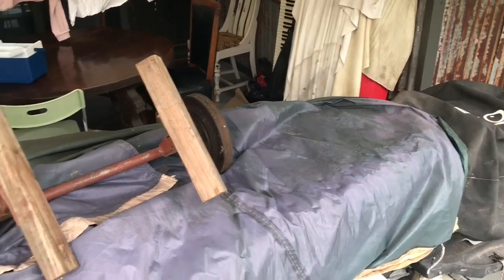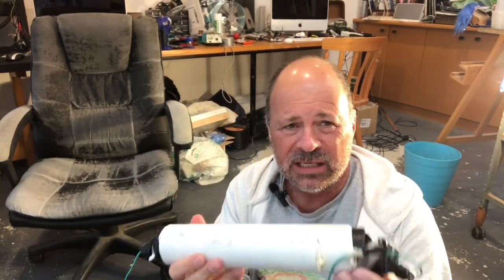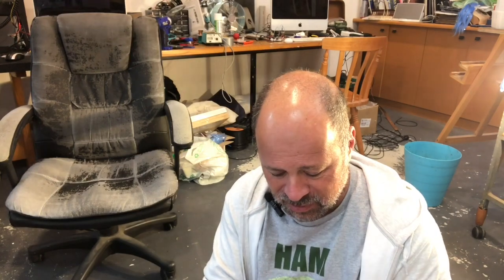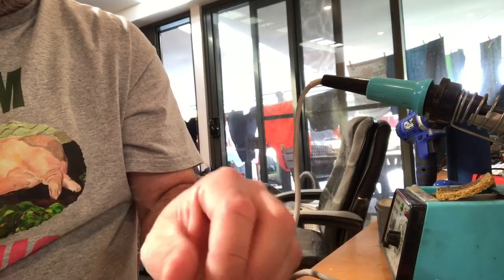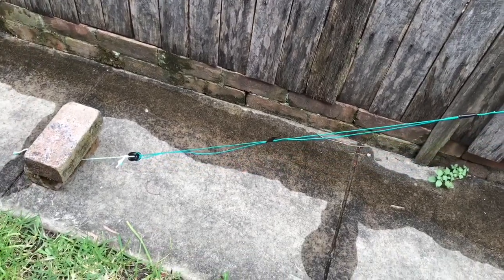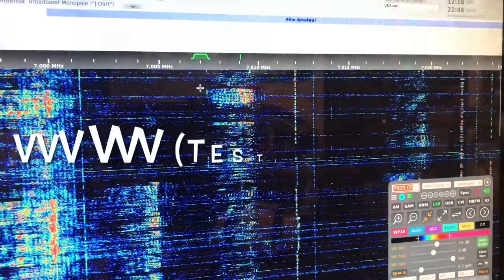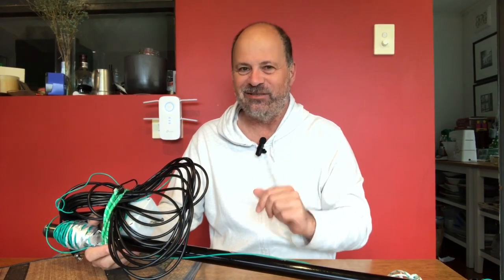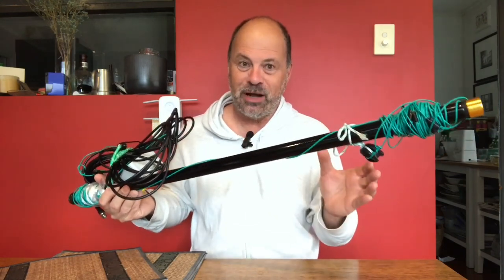Portable Antenna for 40m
In this instalment we build and test a portable antenna for 40m and I make my first CW DX QSO to the US of A!! 73 de VK2AOE.
My shirt Merch

FOR PREVIOUS ANTENNAS GO TO MY CHANNEL 73.